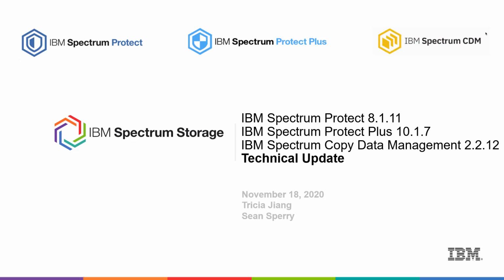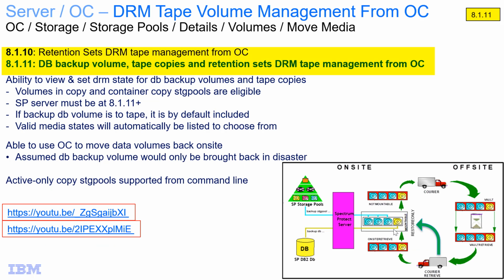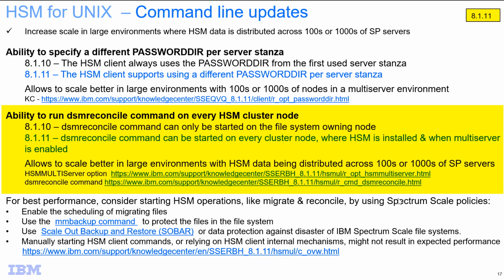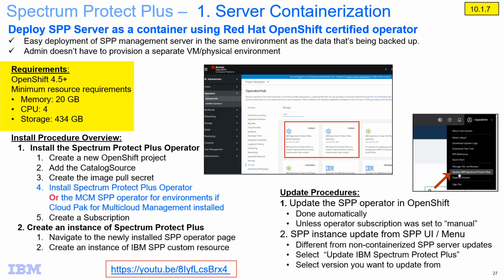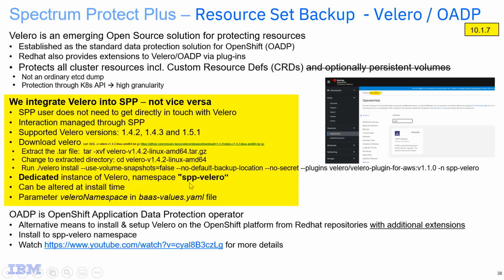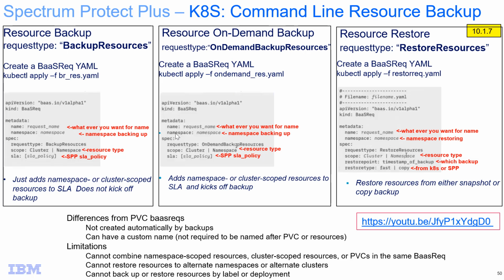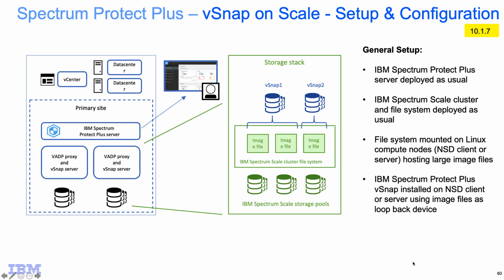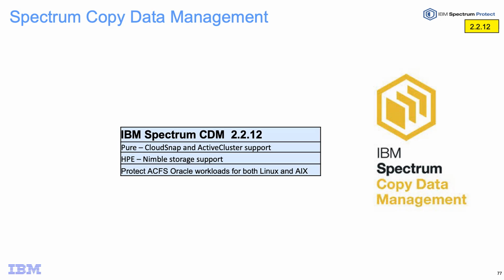IBM Spectrum Protect 8.1.11 & Protect Plus 10.1.7 – What’s New Technical Overview – Presentation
This is a technical overview of the new feature and functions in Spectrum Protect 8.1.11, Spectrum Protect Plus 10.17 and Copy Data Management 2.2.12 which deliver enhanced container, workload, and cloud support

IBM Spectrum® Protect 8.1.11:
--Expands cloud choices by enabling clients to store backup data and IBM® Spectrum Protect database backups in Google Cloud Storage (GCS)
--Opens IBM Spectrum Protect storage to modern applications by enabling Amazon Simple Storage Service (Amazon S3) capable applications to store directly to the IBM Spectrum -Protect data repository
--Adds IBM Spectrum Protect Snapshot support for hardware snapshot functionality in IBM FlashSystem® 9200 HyperSwap® UNIX® and Linux® configurations
--Provides the ability to create a second copy of the backup repository and store it on tape for air gap protection against cyberattacks
--Updates IBM Spectrum Protect for Enterprise Resource Planning SAP certification and adds support for Backint for SAP HANA interface (HANA-BRINT 1.5)

24:23 HSM for Windows User  introduces a GUI User Interface,

26:14 HSM Unix/Linux updates  PASSWORDDIR
27:57 Spectrum Protect for Virtual Environments for Hyper-V: Has a new pre-check utility
Spectrum Protect for Virtual Environments: Supports SP server change of retries on failover tape restores, replaces CBT used block API Query Allocate Blocks, and uses static vimport.

35:30 Spectrum Protect Snapshot UNIX/Linux now supports SVC 8.3.1 & hyperswap of FS9200.

37:44 IBM Spectrum Protect Plus 10.1.7:
--Introduces support for Red Hat® OpenShift®
--Offers enhanced overall Red Hat OpenShift and Kubernetes support by adding protection for clusters and Kubernetes metadata saved in etcd
--Provides the ability to recover Kubernetes and Red Hat OpenShift workloads in alternate locations
--Provides the ability to recover data (persistent volume claims) and metadata saved in etcd in the event of a disaster
--Containerizes the IBM Spectrum Protect Plus Server and provides a Red Hat Operator to enable deployment in Red Hat OpenShift environments
--Expands Container Storage Interface (CSI) driver support to include support and Red Hat OpenShift Container Storage (OCS) Ceph® RADOS Block Devices (RBD)
--Enhances Microsoft™ Windows™ file system support with performance and scalability improvements

1:33:22 IBM Copy Data Management 2.2.12:
--Adds support for Oracle Automatic Storage Management Cluster File System (Oracle ACFS) on AIX®
--Adds performance improvements for supported IBM devices
--Adds support for Purity CloudSnap and Purity ActiveCluster for Pure Storage
--Adds support for HPE Nimble Storage

Related demos:
HSM for Windows: Web GUI - Demo
HSM for Windows: Web GUI Install - Demo
DRM copy stgpool and backup db volume management – Demo
Tape Volume and Device Path Visibility – Demo
HyperV Linux pre-check utility – Demo
SP S3 API support for S3 Client Applications – Demo Google Cloud Storage Support – Demo Backup SP DB2 meta data catalog to Google Cloud Storage - Demo
Copy Container Storagepool to Tape OC – Demo
Copy Container Storagepool to Tape CLI – Demo

SPP Container PVC and Resource Protection – Demo
Installing SPP server as a Container – Demo
SPP Backup and Restore resources from kubectl – Demo
SPP Windows File Space Protection Enhancements – Demo
SPP Install Container Backup Support in K8S or OpenShift Disconnected env – Demo
SPP Install Container Backup Support in OpenShift Connected env – Demo